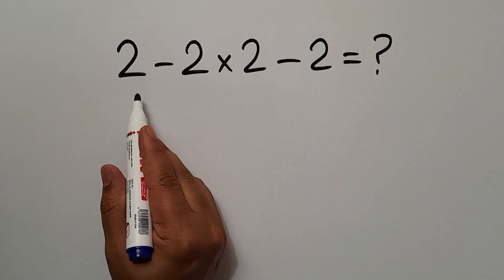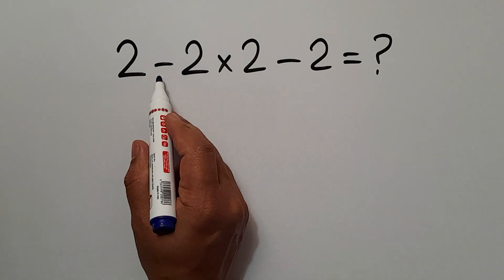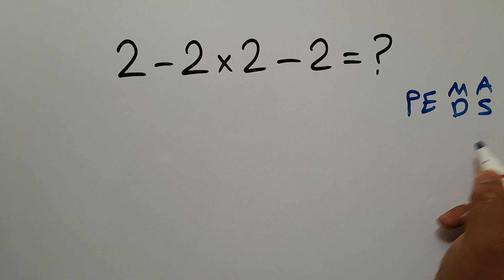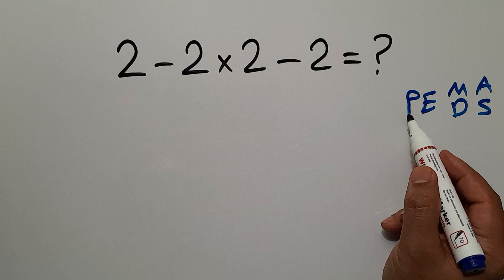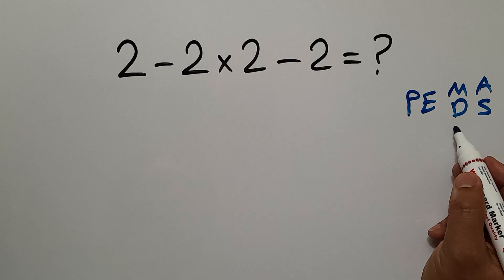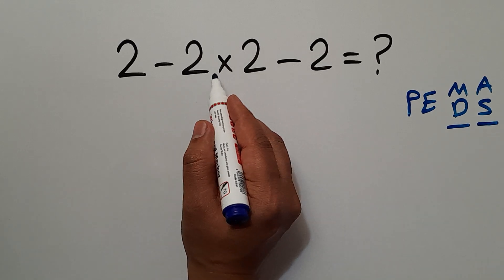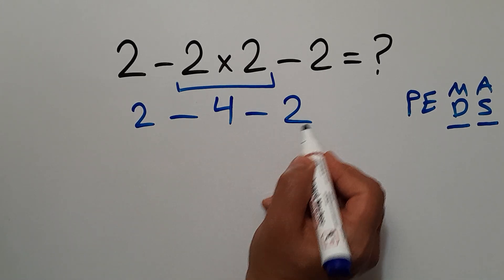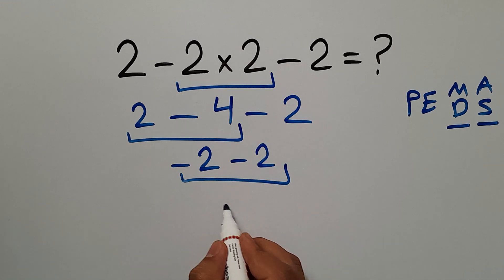Can You Solve This Simple Math Problem?